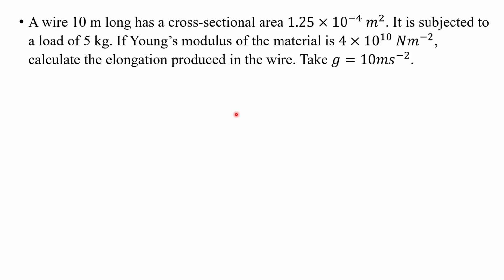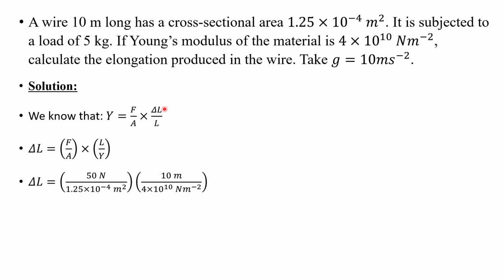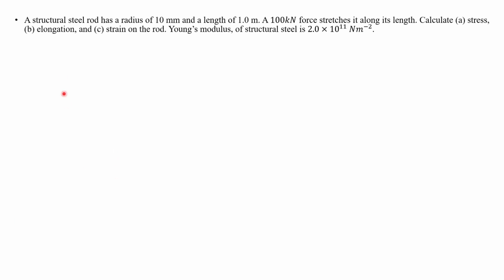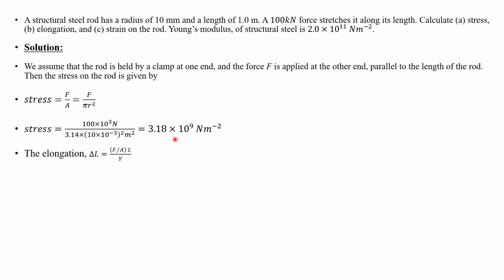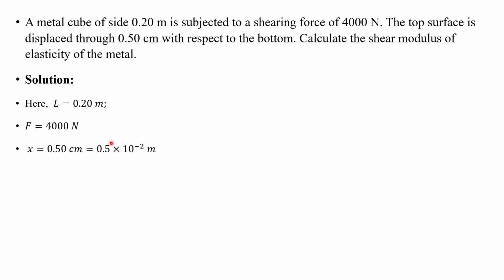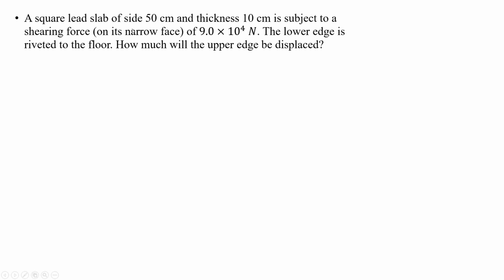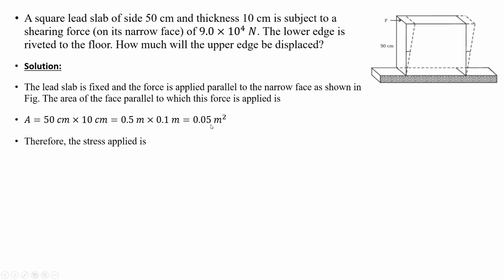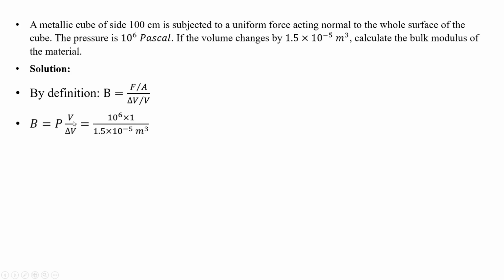Physics 12 | Physical Properties Of Matter - Problems Practice